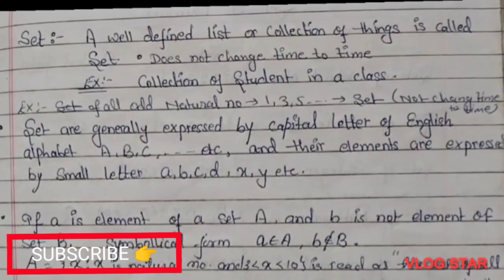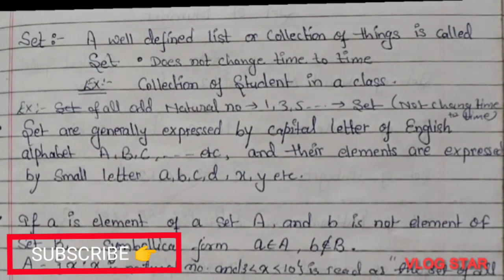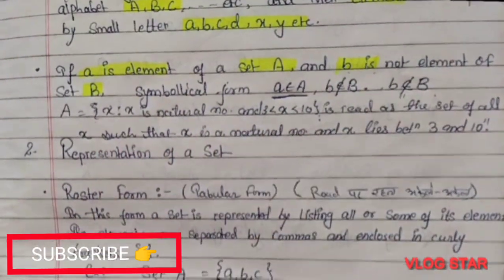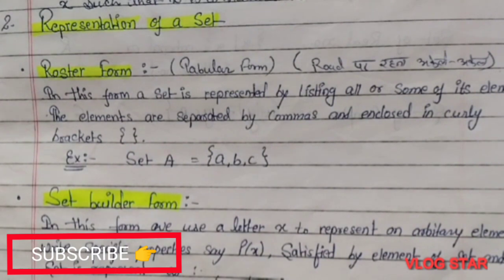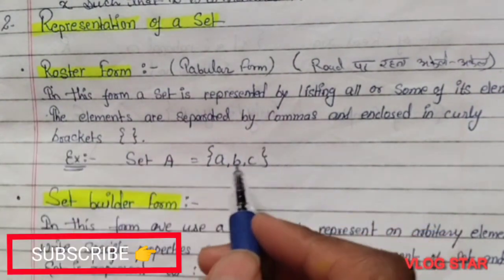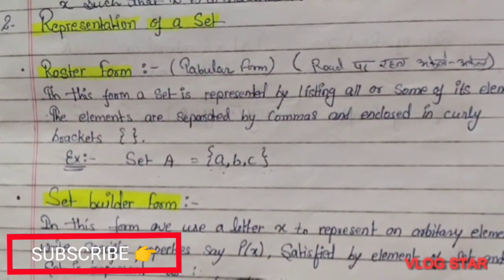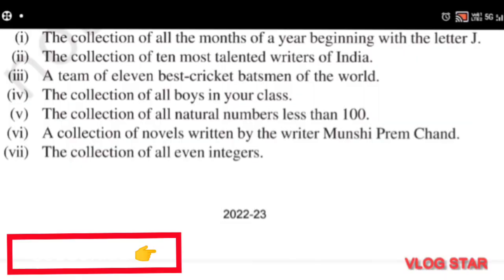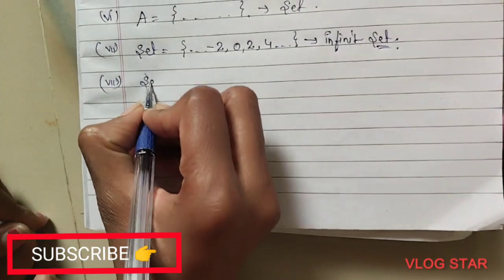CLASS-11|(SET)|EXERCISE-1.1|QUESTION NO-1FOR JEE|KVS|NVS|DSSSB|HTET|UPTET|JTET TGT|PGT CONCEPT&TRICK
study and fun all in one channel ...for getting more compition exam form Updates  and other details when application begin or last date , Eligibility criteria, Application fees,you can subscribe this channel 👉‎@INDIAN mathematics classes by ANJANI
‎@INDIAN mathematics classes by anjani